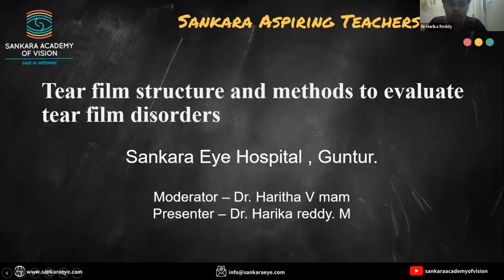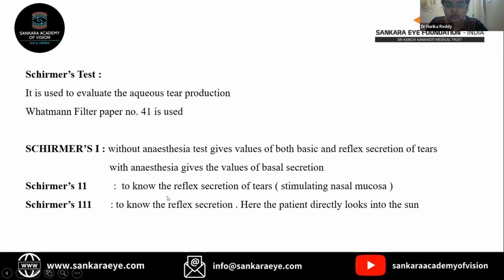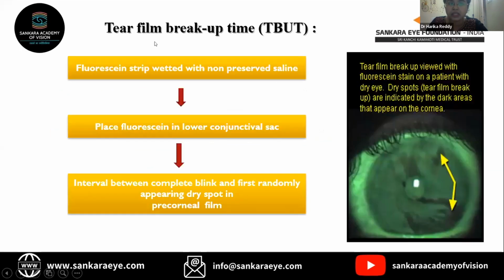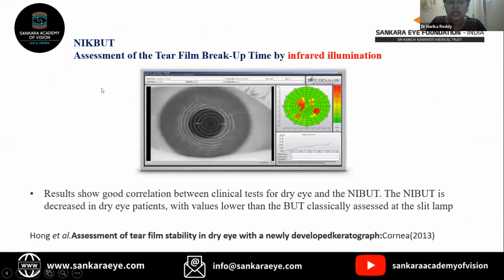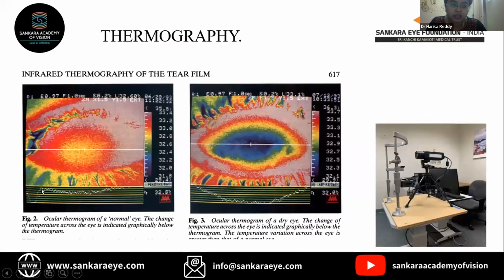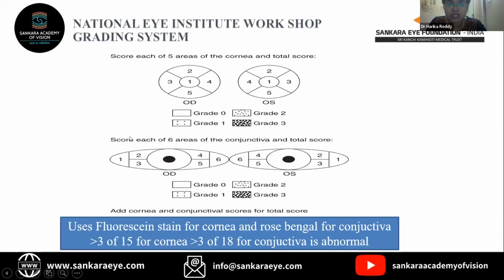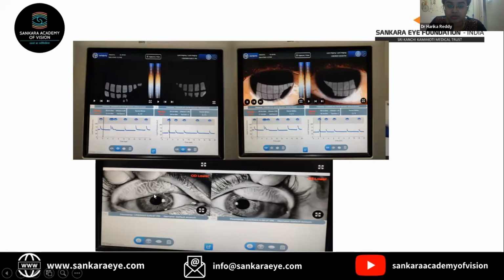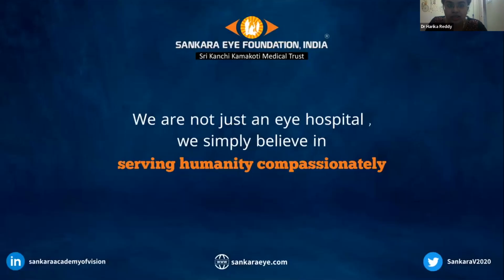Tear film strucutre and methods to evaluate tear film disorders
Tear Film Structure & Methods to Evaluate Tear Film Disorders | Dr. Mavuram Harika Reddy

In this informative session from SATS - Sankara Aspiring Teachers Series, Dr. Mavuram Harika Reddy explores the structure of the tear film and various methods to evaluate tear film disorders. This lecture provides a comprehensive overview of tear film stability, dry eye disease, and key ocular surface assessment techniques used in clinical practice.

Topics Covered:
✅ Tear film layers – Lipid, Aqueous, and Mucin
✅ Evaluation methods – Schirmer’s test, Tear Breakup Time (TBUT), Tear Osmolarity
✅ Meibomian gland dysfunction & its impact on tear film
✅ Common tear film disorders and their diagnosis
✅ Dry eye disease – Causes, symptoms, and management

This short yet insightful lecture is beneficial for DNB ophthalmology residents, postgraduate students, and eye care professionals looking for a quick review on this frequently tested topic in postgraduate exams.